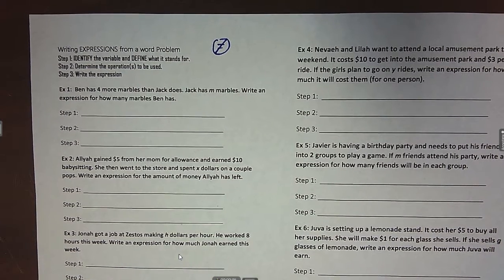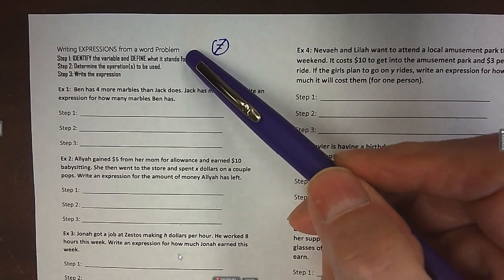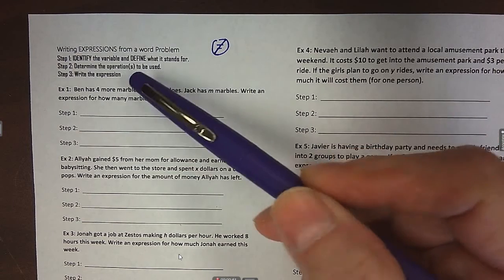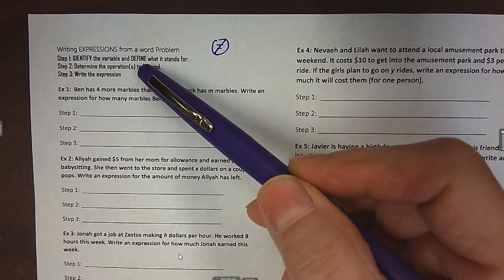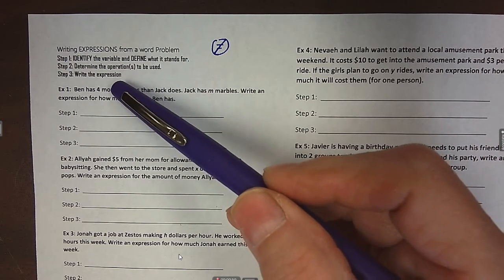5C & 5F Video Notes #1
5C & 5F Video Notes #1